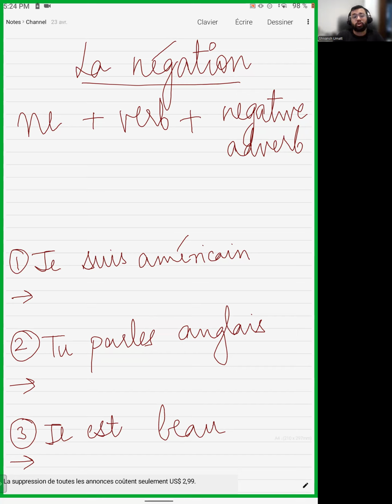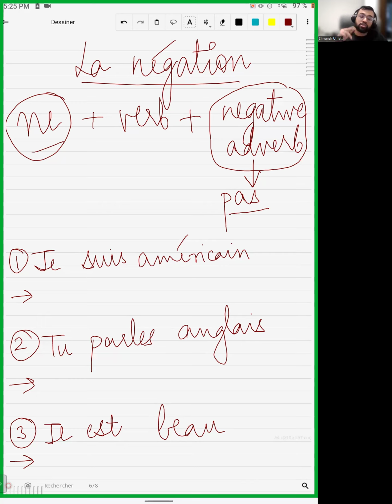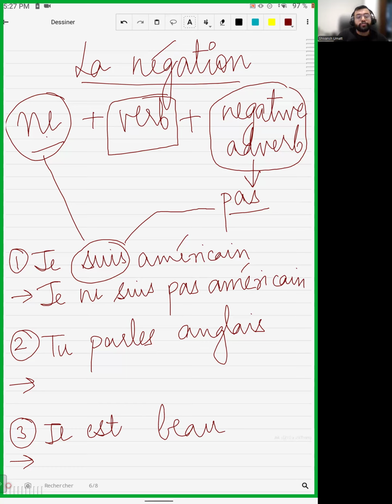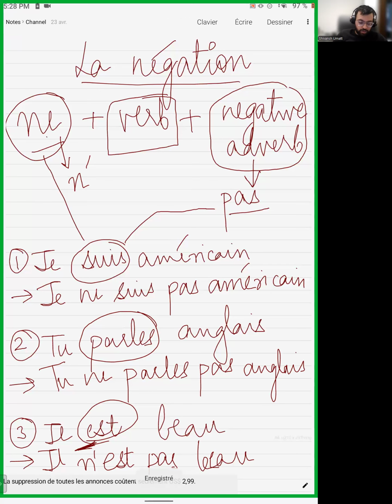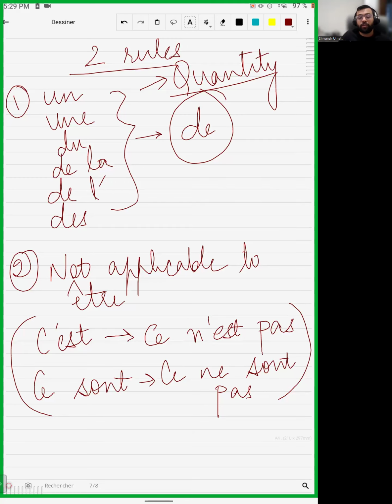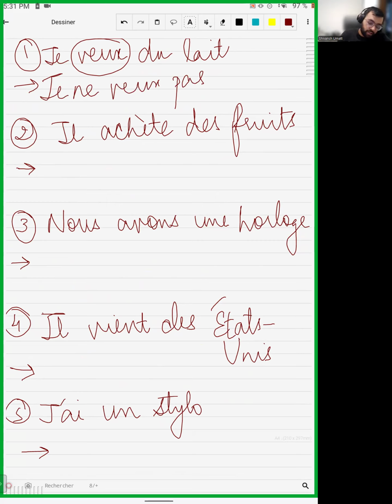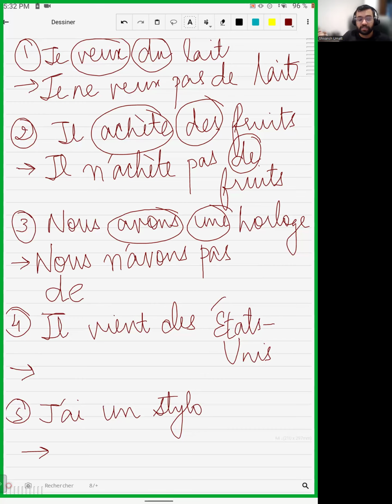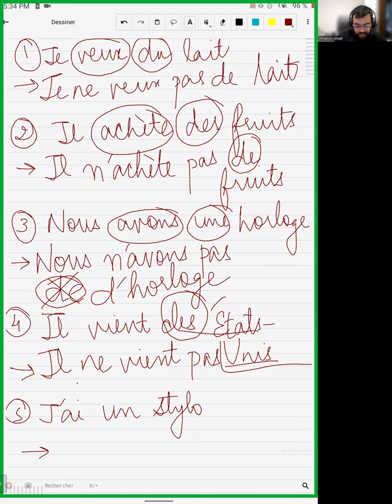French Negation Made Easy – ne... pas | A1 Grammar (Part 1)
Bienvenue ! In this video, we begin our 2-part journey into basic French negation — a must-know grammar point for every beginner (A1 Level)!

👉 In this Part 1, you’ll learn:

- The structure of ne... pas

- How to negate sentences in the present tense

- Common examples and mini-practice

🎯 Whether you're preparing for DELF A1 or just starting out, this video will help you understand how to say “not” in French with ease.